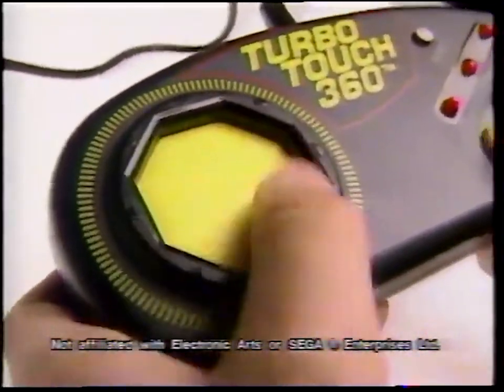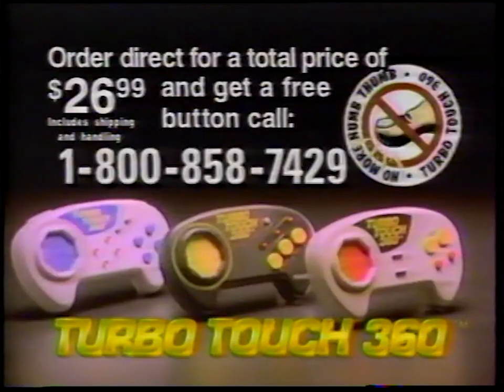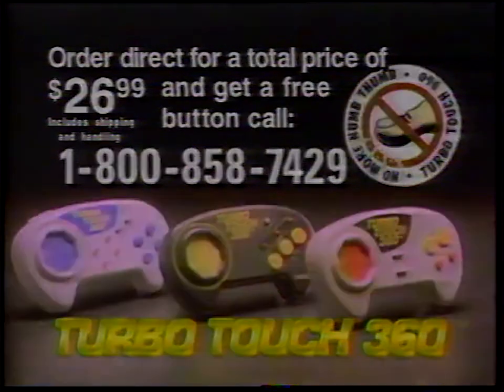Turbo Touch 360 Video Game Controller with NHLPA Hockey Ad (1993)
Commercial for the Turbo Touch 360 video game controller featuring NHLPA Hockey from 1993.

Like what you see?